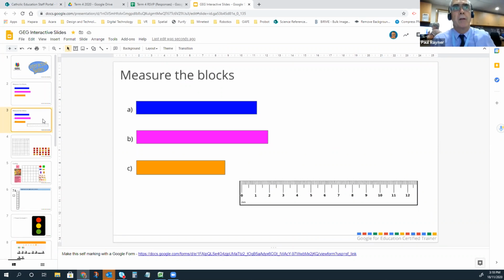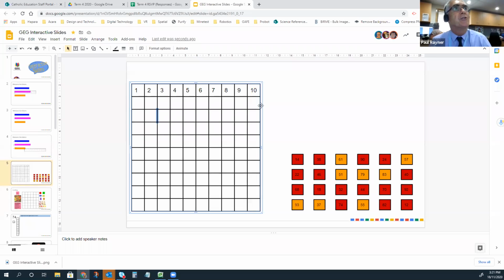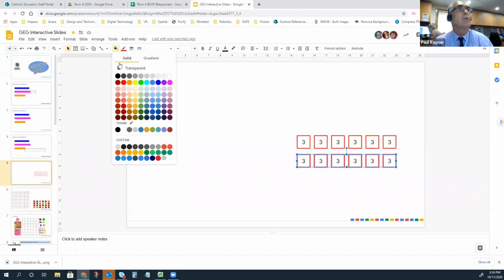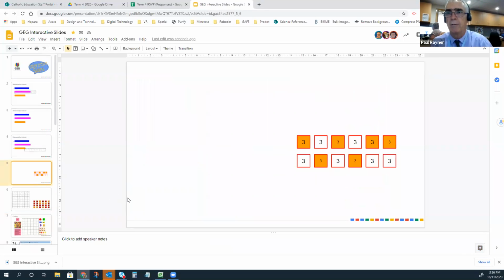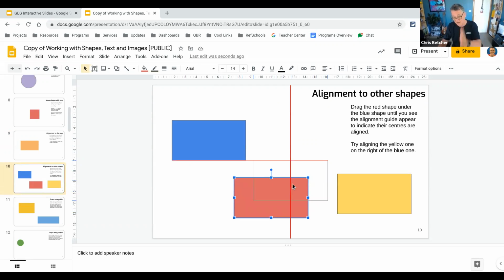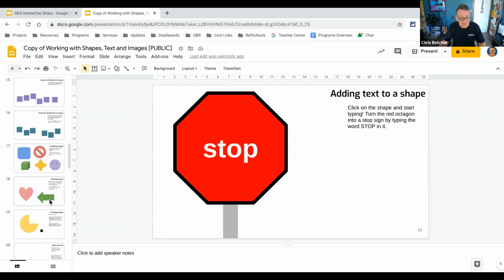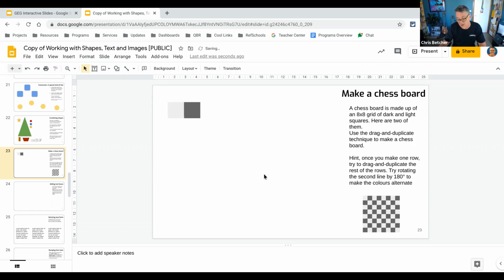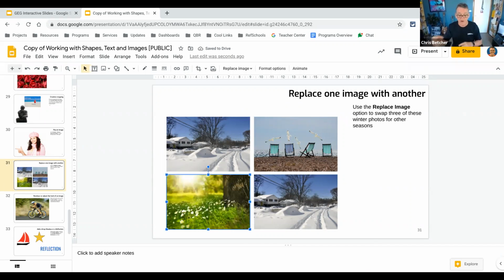Central Qld GEG Term 4 Interactive Slides Part1